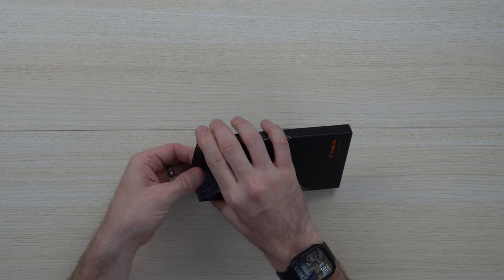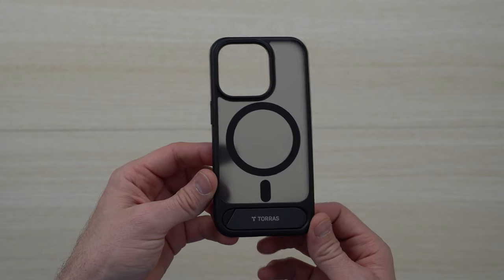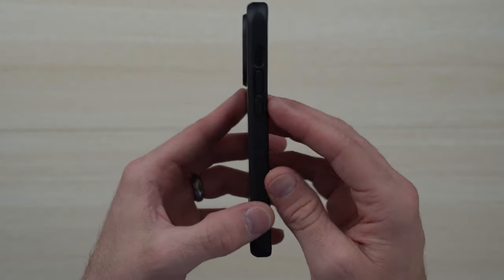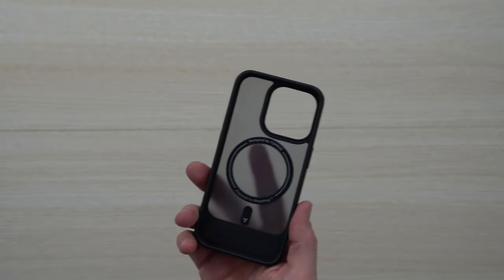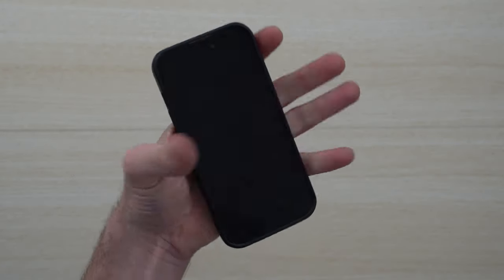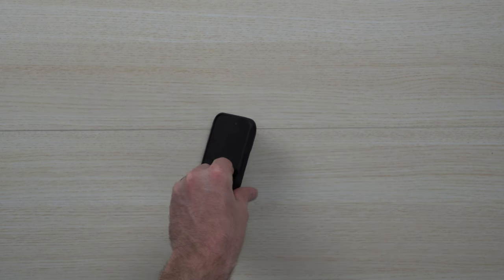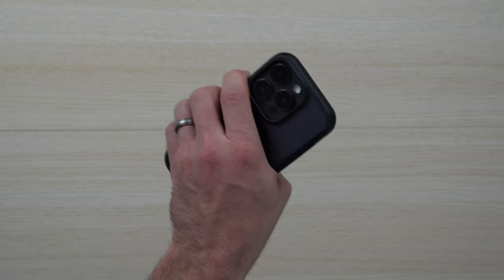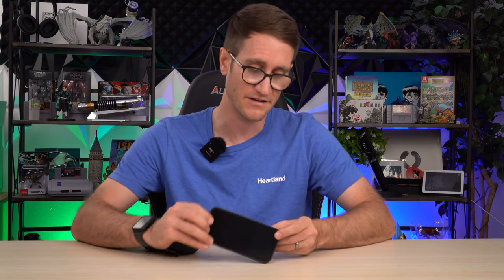Torras iPhone 14 Pro Kickstand Case